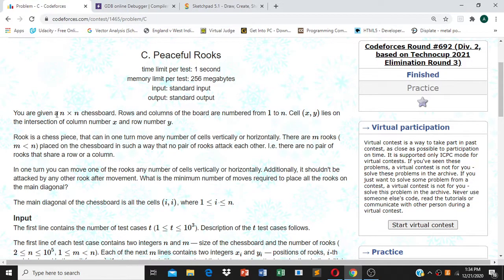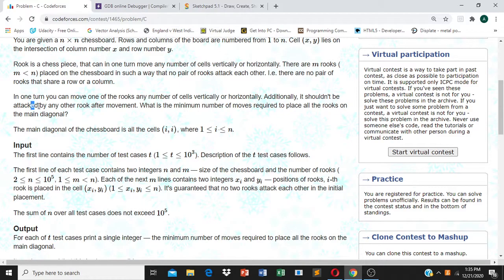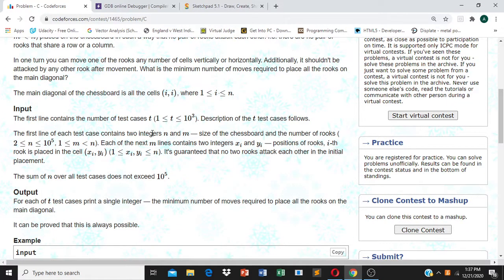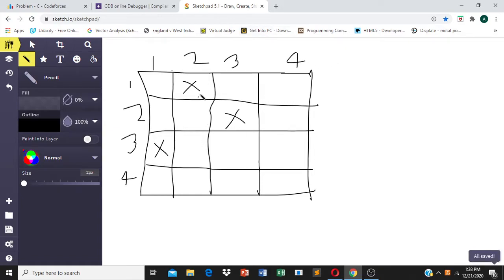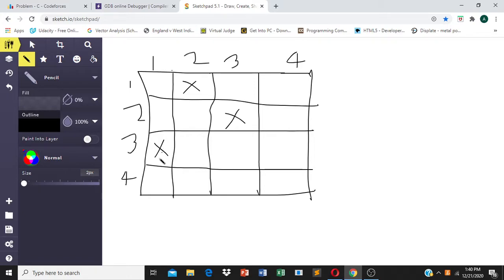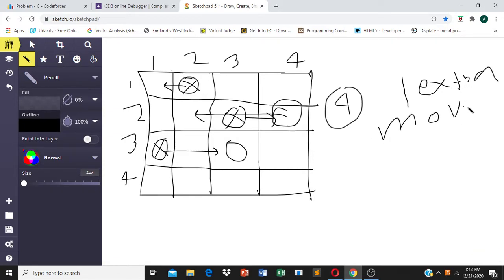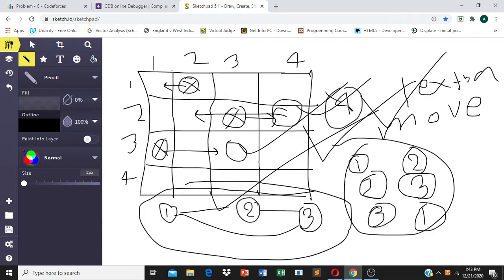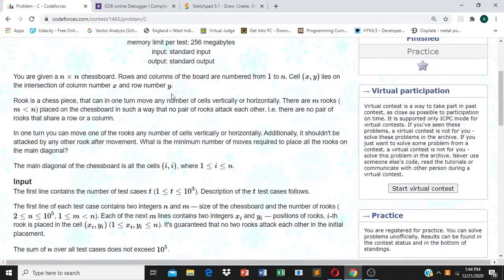Peaceful_Rooks CodeforcesRound 692 Div-2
**Apologizing for unexpected background sound other mistakes
**pls watch the whole video I hope you will get the insight